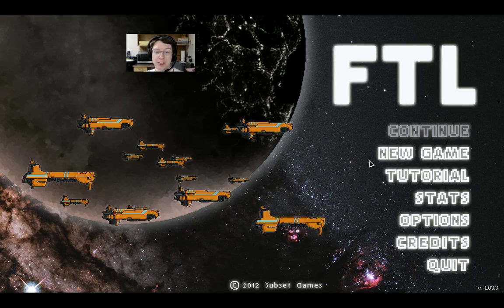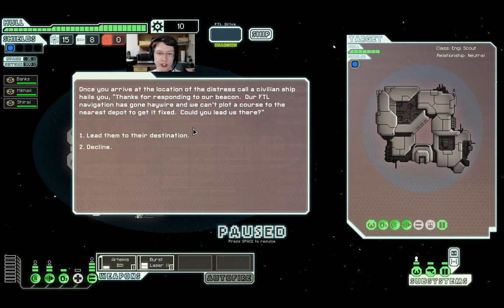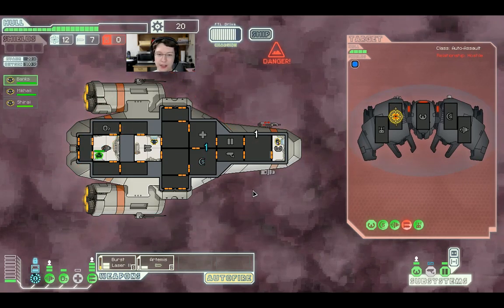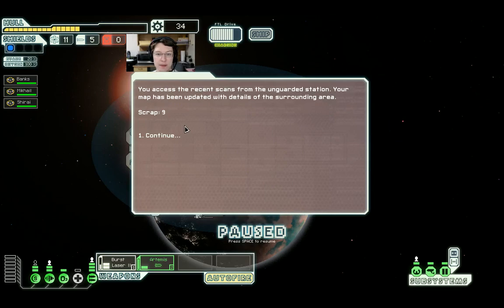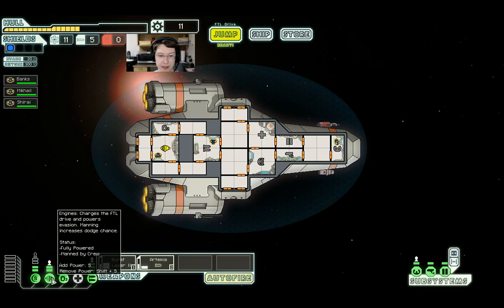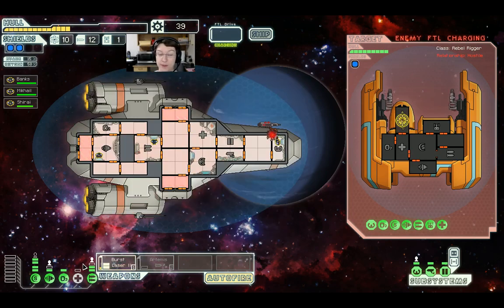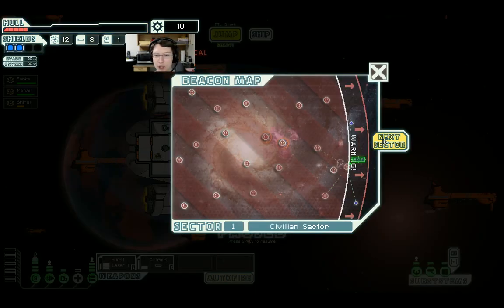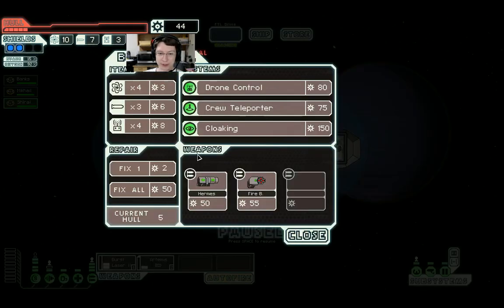TaP: FTL: Faster Than Light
This week we Take a Peek at FTL: Faster Than Light, a rogue-like strategy space simulation game that is one of my all time favorites! This game is one of the most entertaining and compelling games I have played in my gaming career. Brutal, unforgiving, and a whole lot of fun, FTL is a game for the ages. With beautifully composed music and a smart HUD, FTL is definitely a game to pick up!